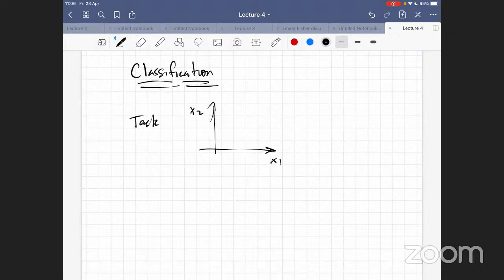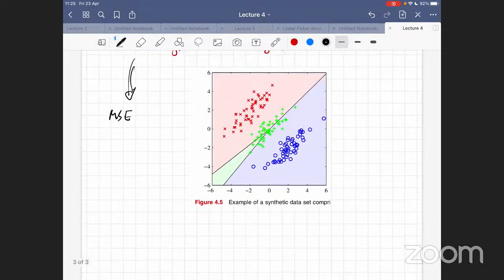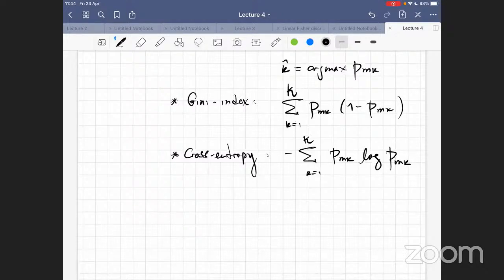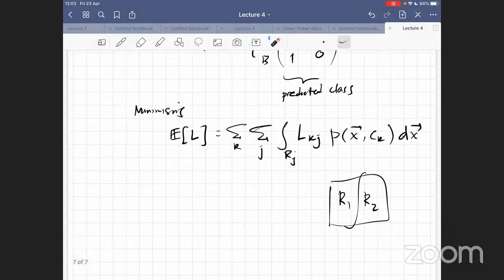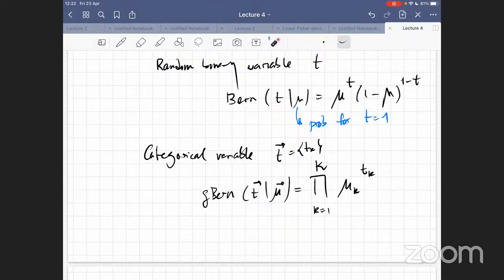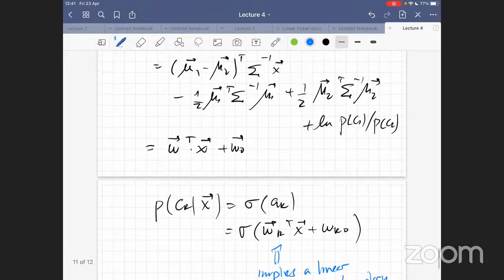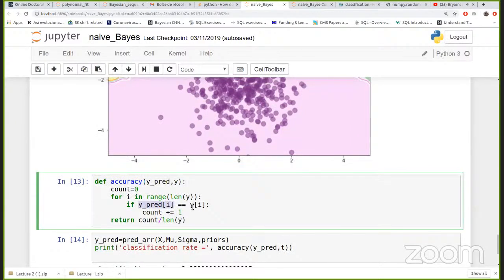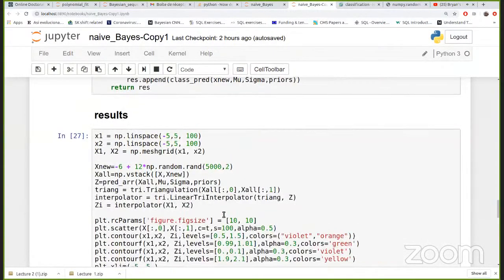Introduction to ML (PhD course). Lecture 4: Classification